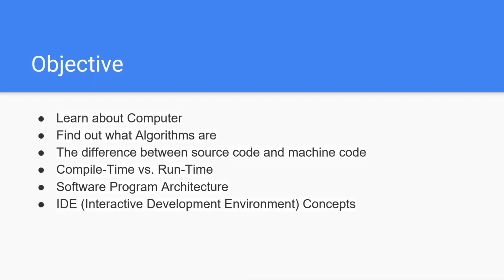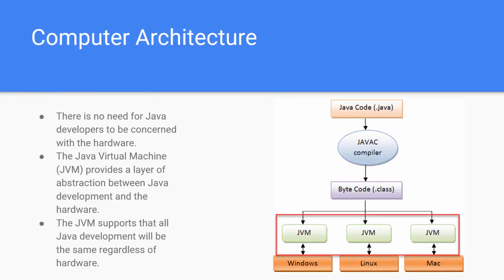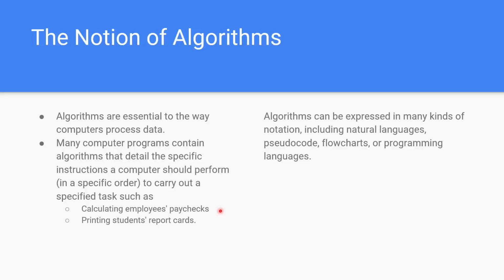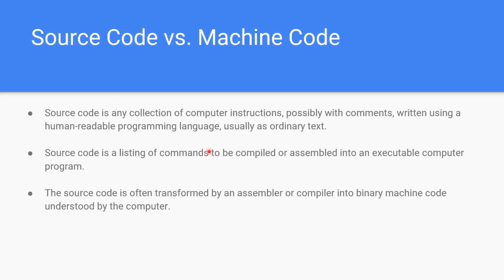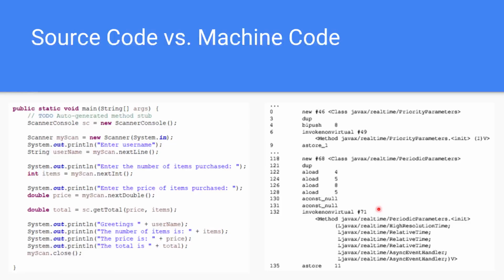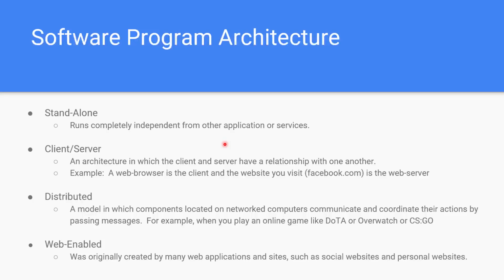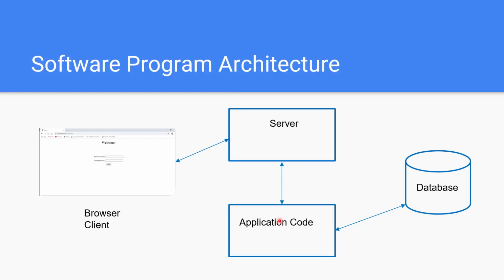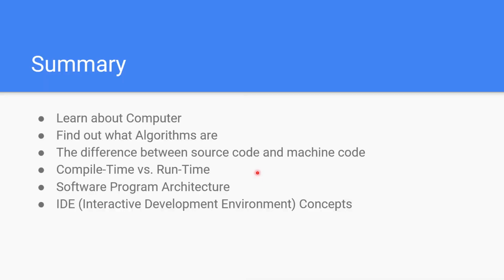Java for Beginners: Session 1.1 - Intro to Algorithms, Codes, and Compiler